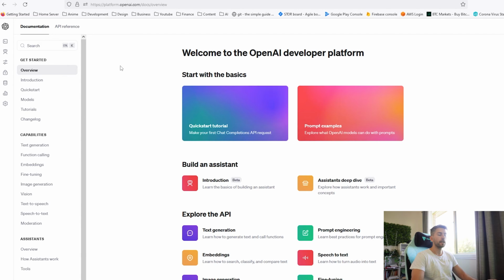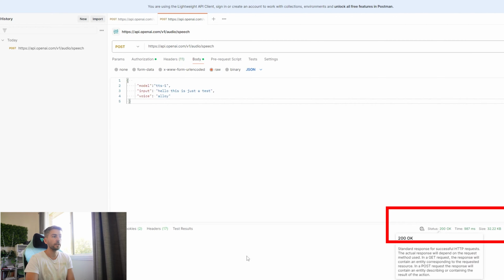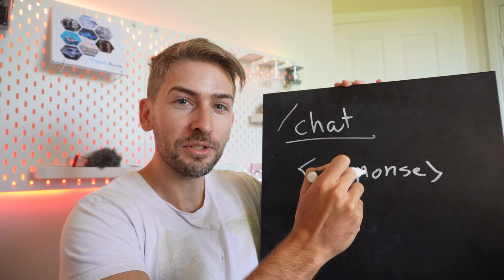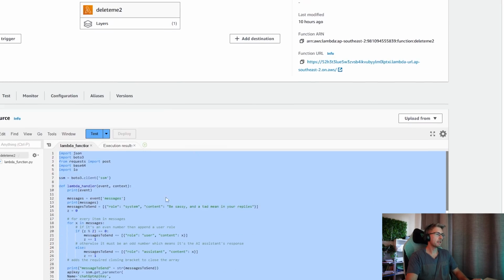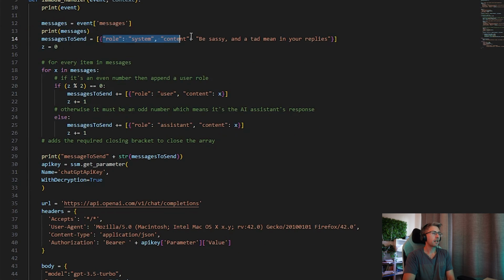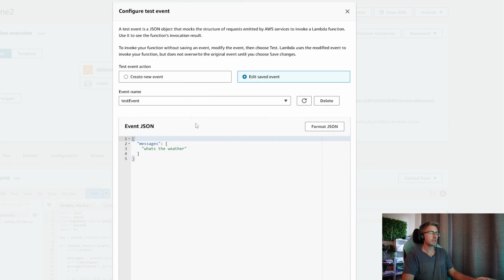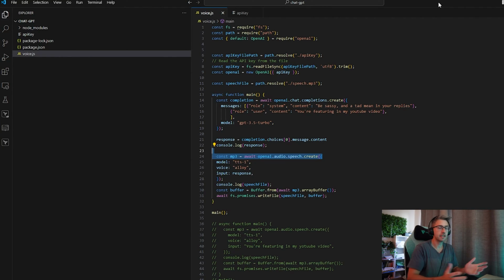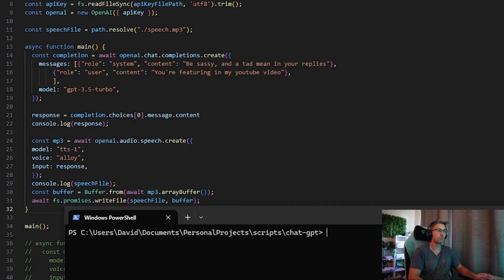Chat GPT API - Text to Speech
Today we're going to take a look at chat gpt's text to speech api endpoint.
We're going to combine the chat completions and voice endpoints to make an awesome app which speaks to us.

00:00 - Intro
00:30 - Postman api call
04:03 - Lambda api call
07:11 - Node Js example